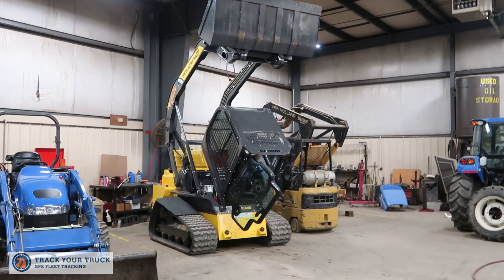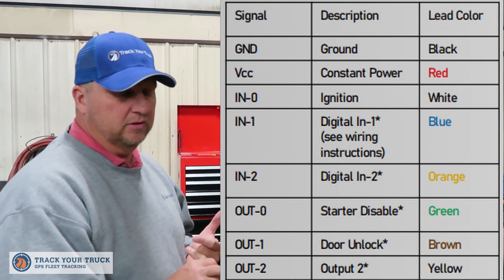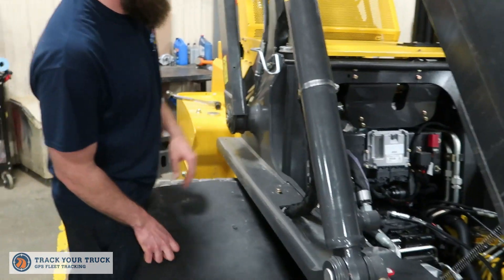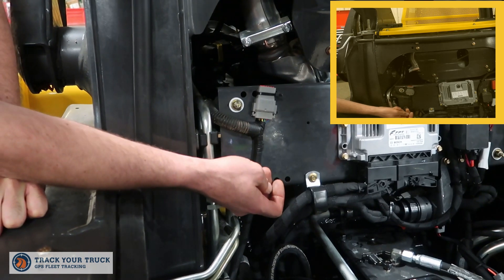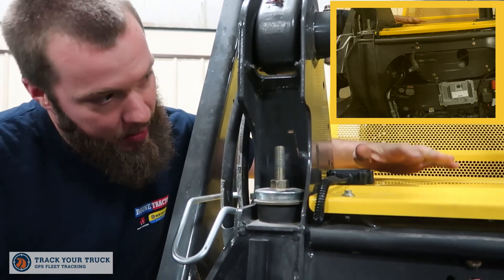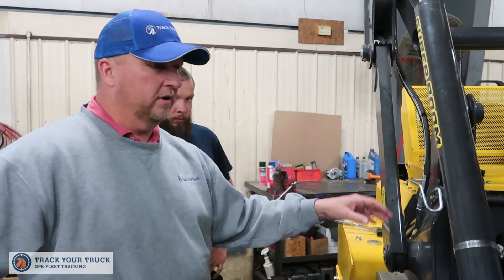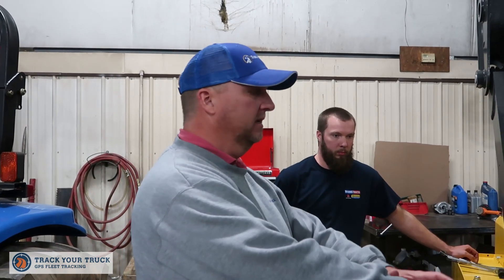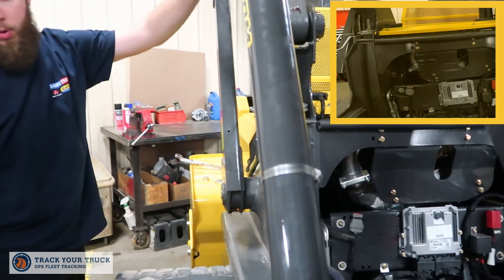Installing Essential Equipment Tracker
How to install TYT's Essential Equipment Tracker with location considerations and wiring.